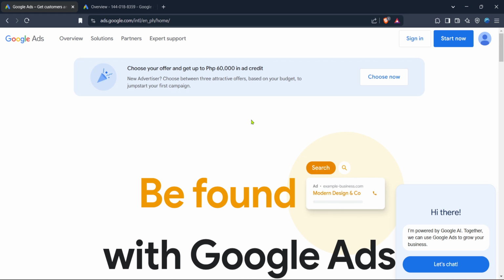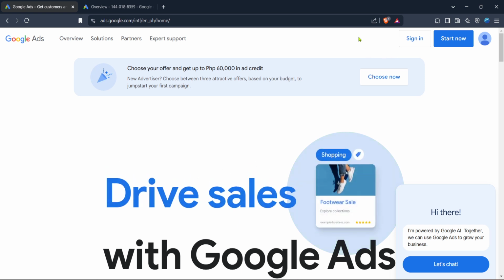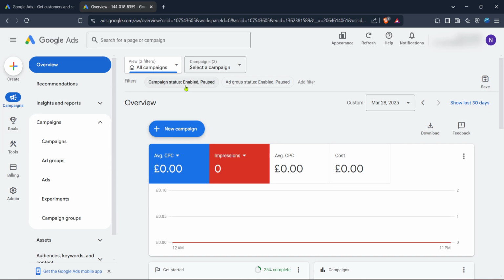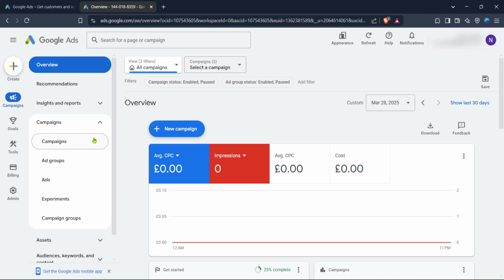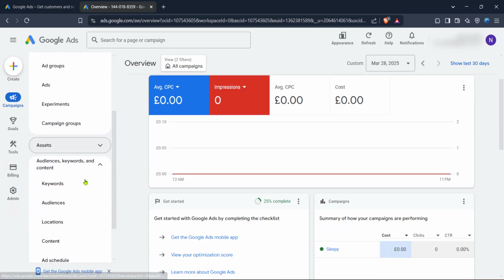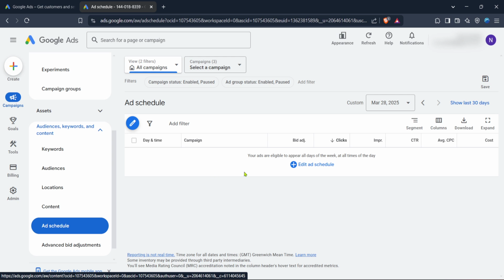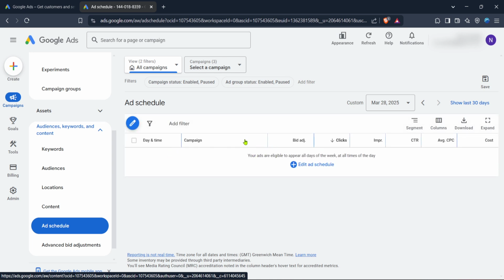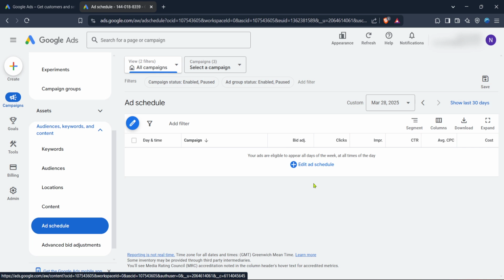How to Create an Effective Ad Schedule in Google Ads Google Ad Scheduling (Full 2025 Guide)